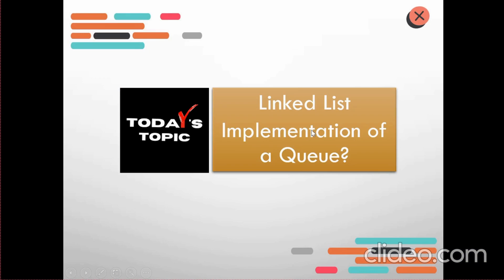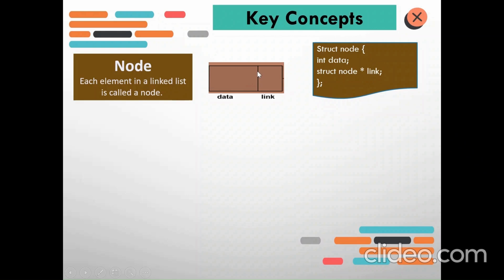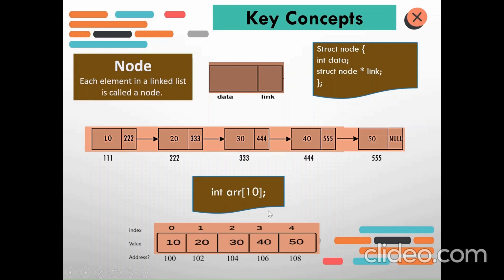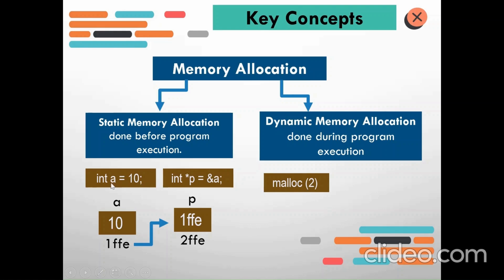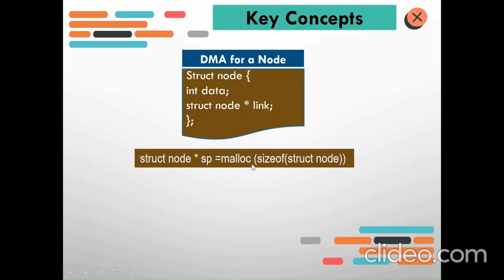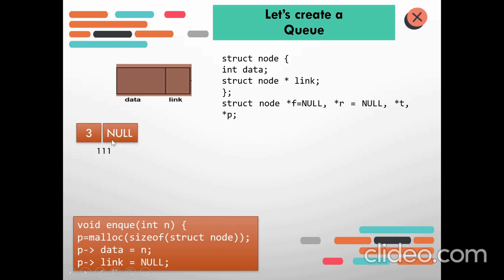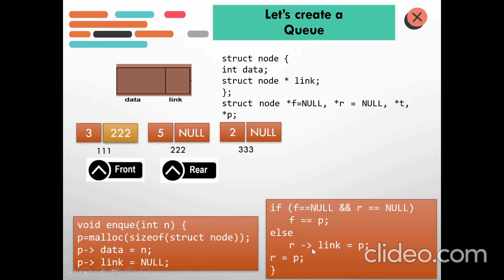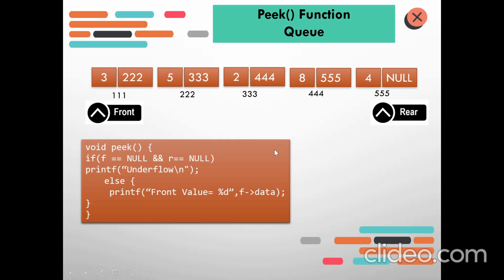Linked List Implementation of a QUEUE